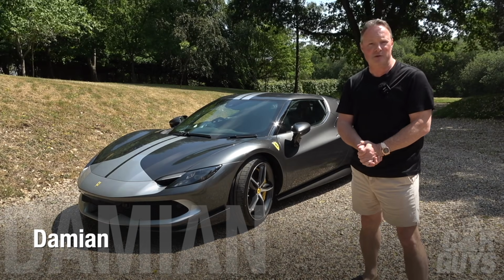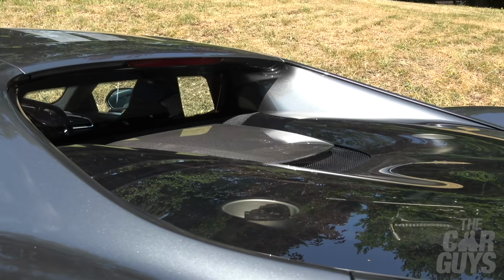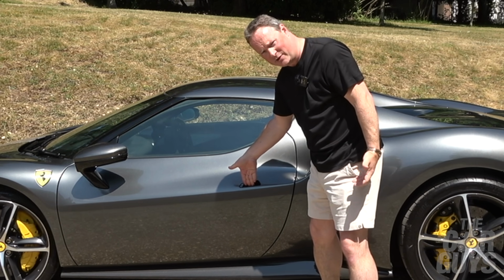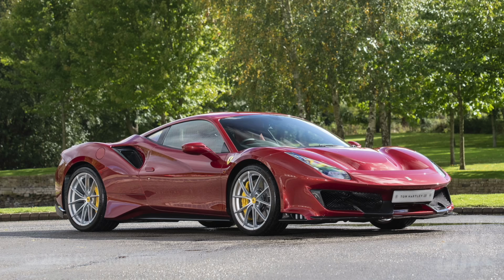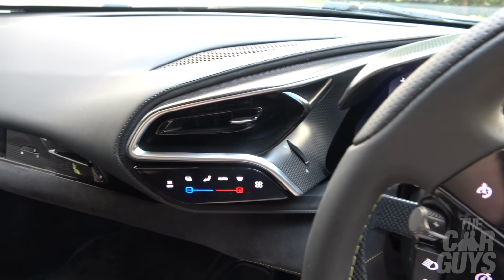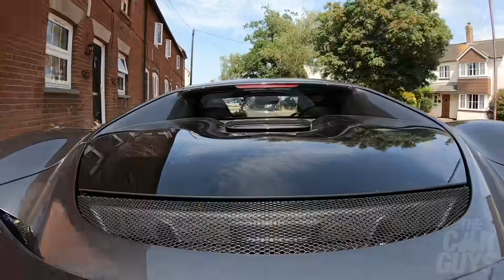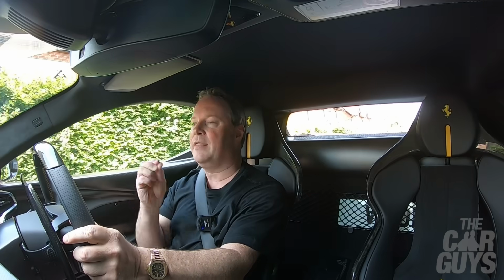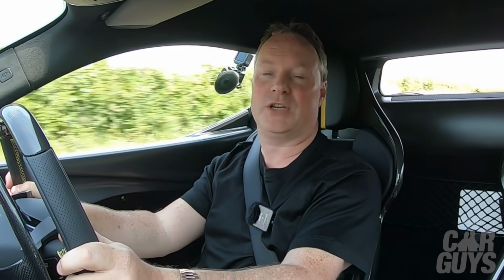FERRARI 296 GTB - Was I WRONG? Will THIS Convert me to a Hybrid Supercar Future? | TheCarGuys.tv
You have all been asking for this!

This week, the very latest state-of-the-art Ferrari - the latest 296 GTB. An 818 BHP hybrid missile, the first V6 Ferrari since the Dino, and the car that YOU have wanted us to drive the most.

So it must be a new episode of our long-running series DriveEveryFerrari, and it’s a feature-length episode that will take you on a forensic tour of this incredible new supercar and its full electric mode.

The history, the technology, the exterior design, its special features, the Assetto Fiorano pack, the interior, the engine, and of course, what it’s like to drive?

What is it like to drive an electric Ferrari on the road? What’s the transition like between petrol and full eDrive? How quick is it? Does it feel heavy or compromised due to the hybrid system? What’s the design like compared to the Pista? What’s it like compared to the McLaren Artura?

And perhaps most importantly, can the 296 possibly convert us to a hybrid Ferrari future?

All these questions and more will be answered in this week’s episode.

Special thanks
Owner, David

Credits
The CarGuys are:
Damian Butt
Jason Taylor

Music
PG Butt (title)

TheCarGuys.tv equipment:
Elgato (visuals)